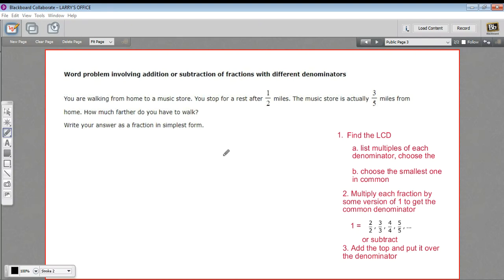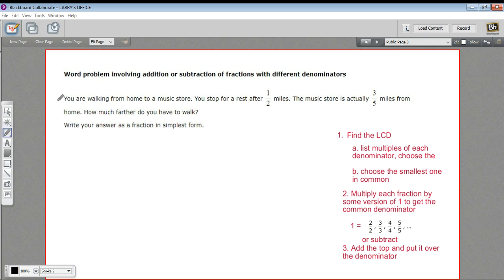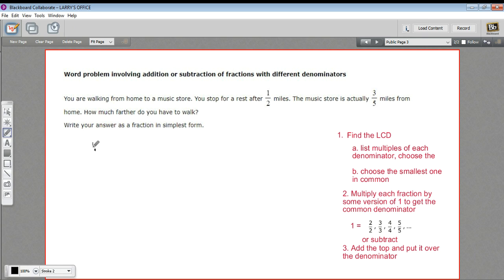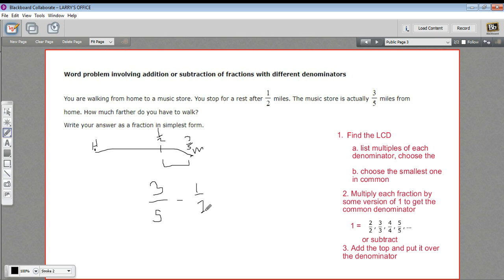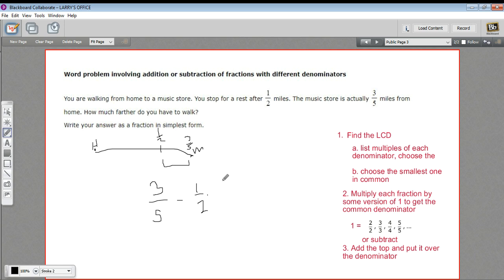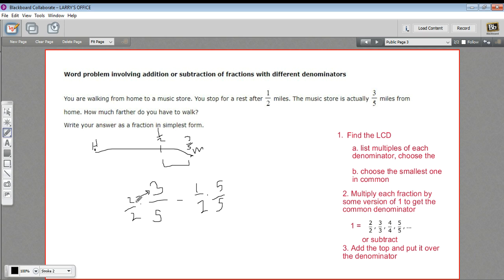Word problem involving addition or subtraction of fractions with different denominators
How to solve a word problem involving addition or subtraction of fractions with different denominators